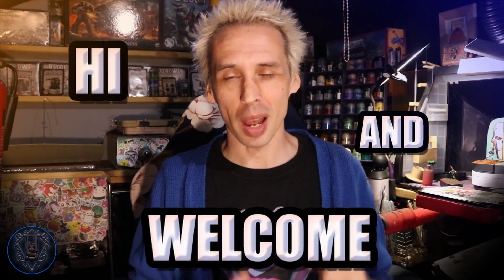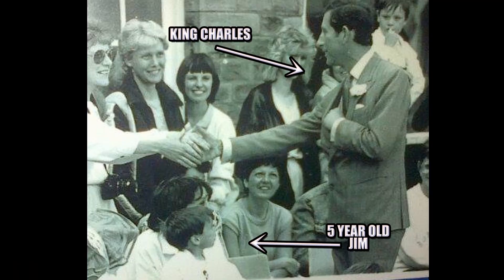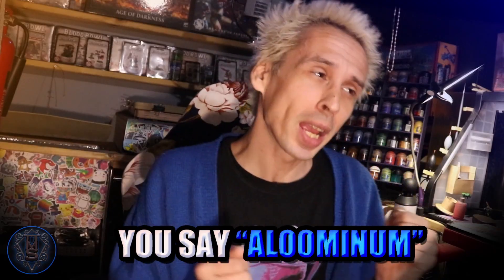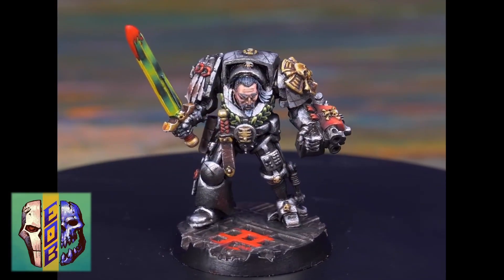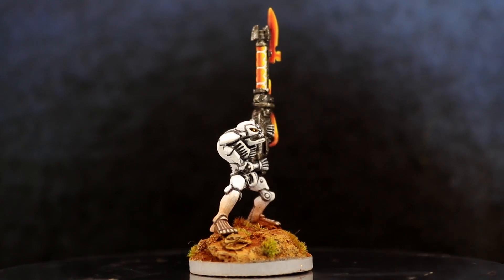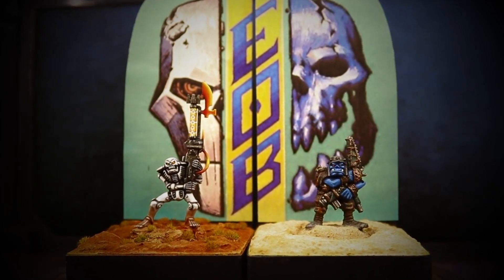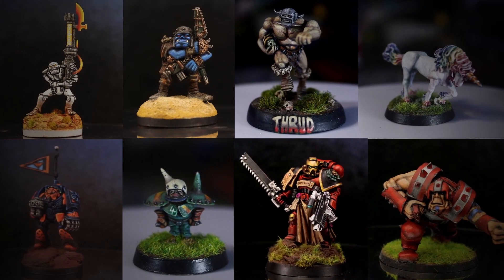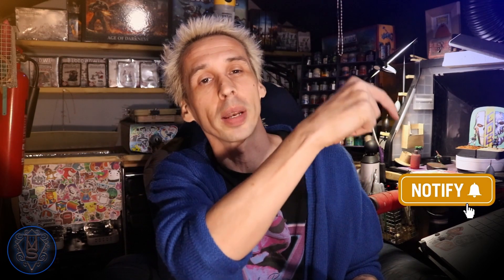I Customised minis for my favourite YouTubers!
In this video, I'm showing you guys how I went about customising a Space Crusade Necron and a Rogue Trader era Ork as a gift I made for my favourite YouTubers Jay and Nik from @EonsOfBattle
[FREE] Warhammer - Grime Instrumental 2023 | Free Grime Beat